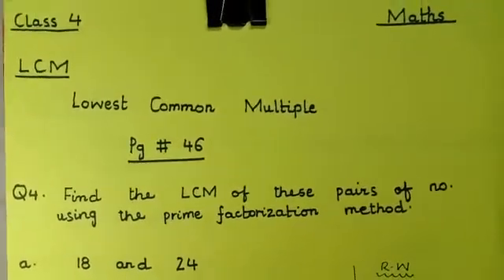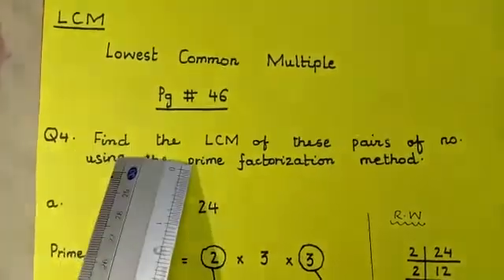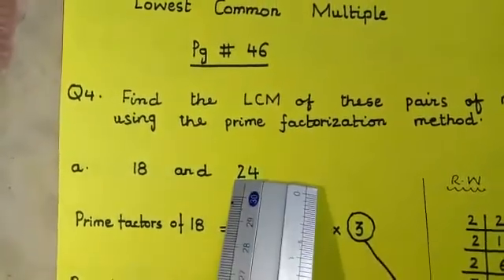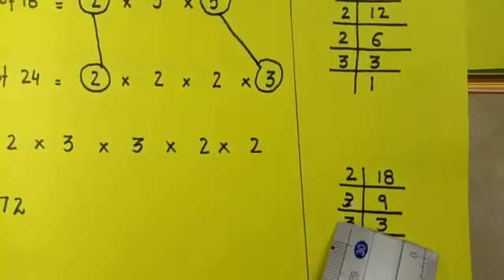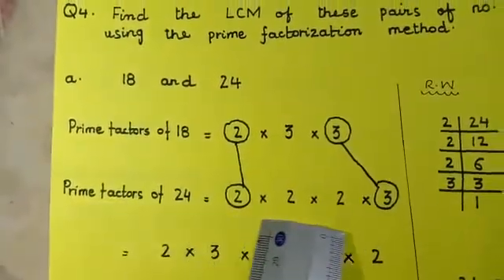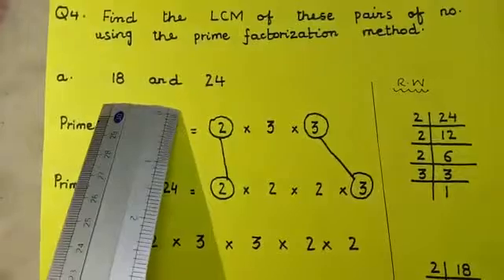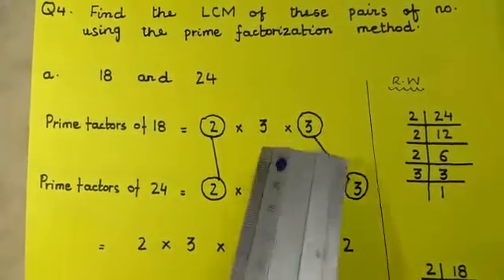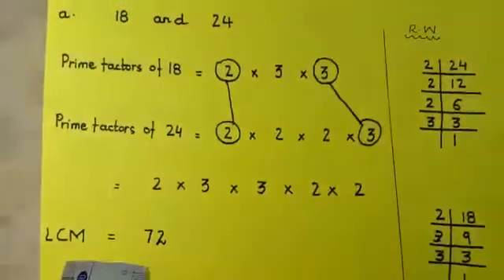Grade 4 Maths (187) lecture 30